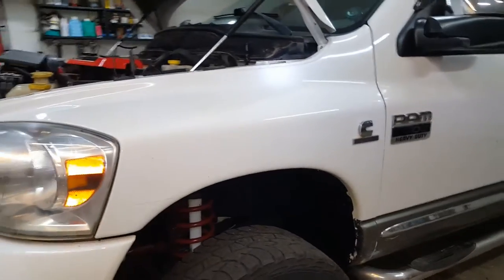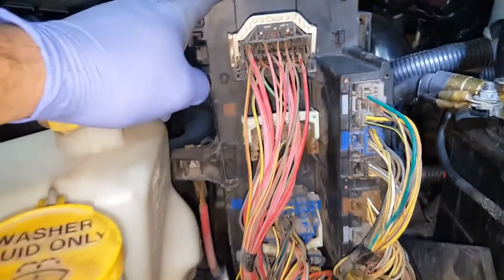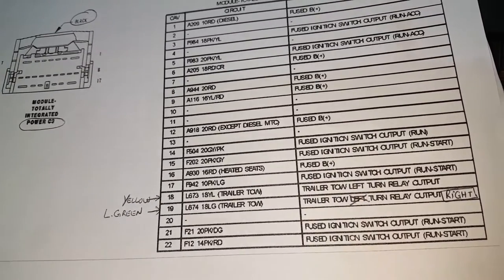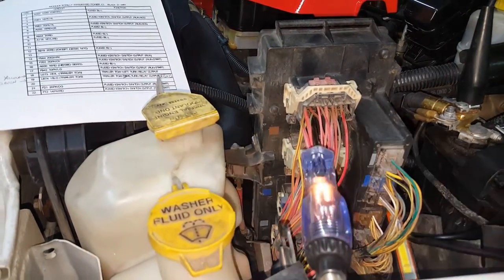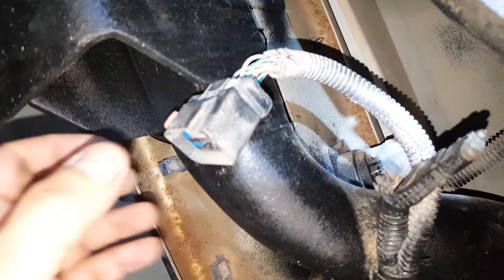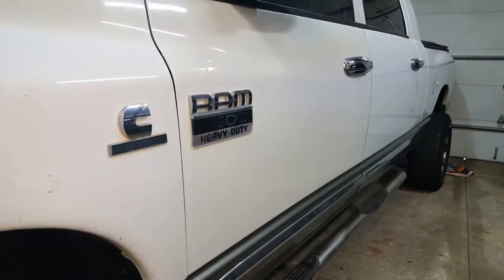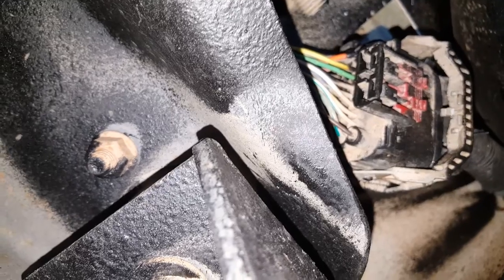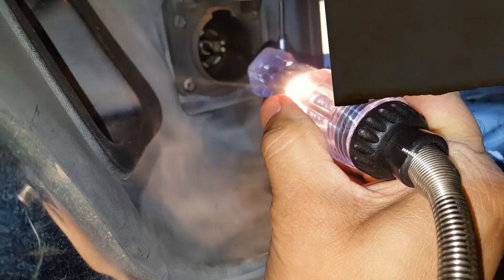Dodge Ram No Trailer Turn or Stop Lights | TIPM? | NO But Fixed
Common Issue on Dodge Ram trucks, No trailer turn signal or Brake lights on one or both sides.  TIPM is a known issue but it's not always at fault.  This video will help you isolate the problem, before you spend money on a new TIPM.

Please Join us on Facebook (Dodge Ram Insiders Club)

Multi-Tow 7 Way RV Blade and 4 Way Flat Trailer Wiring Harness for 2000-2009 Dodge Ram

Genuine Chrysler 56055632AC 7-Way Trailer Connector

Hitch Pin Lock with Anti-Rattle O-Rings for Trailer Truck Car Boat(2 Pack)

Integrated Electronic Trailer Brake Controller (Dodge Ram 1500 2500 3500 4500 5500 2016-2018)

Genuine Dodge RAM Accessories 82212195AB Trailer Tow Wiring Harness for 5th Wheels and Gooseneck Trailer systems

BRAKE CONTROL & WIRING HARNESS (95-09 DODGE RAM 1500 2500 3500)